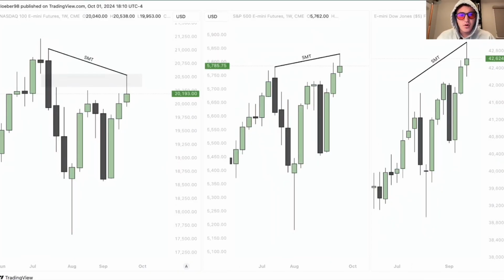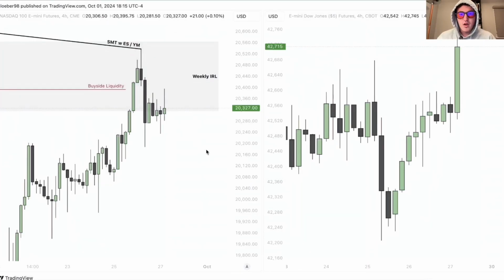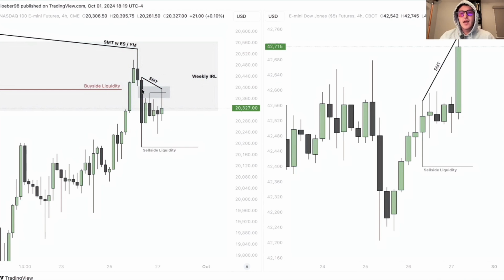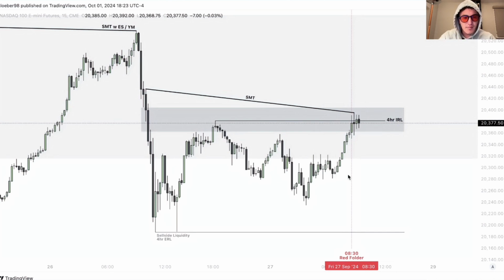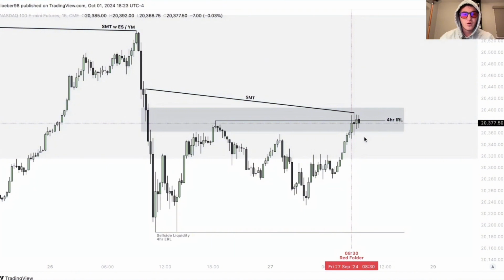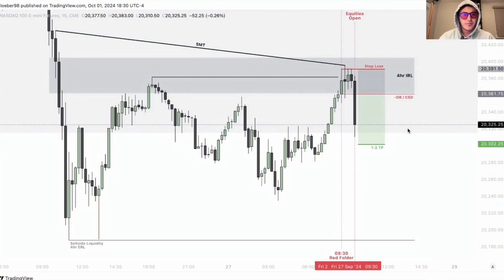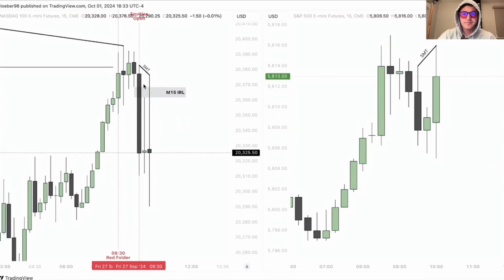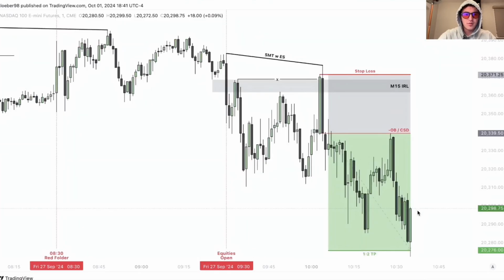How I Made Over $2,000 Trading My Forever Model | 3 Step Strategy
In this video I break down how I frame high probability trade setups. This is a complete top down analysis utilizing the higher timeframe down to my lower timeframe execution for A+ trade setups.

In these two trades I make over $2,000 trading to my discord. My analysis and execution was done to my students LIVE before price delivered the move.

Learn from me and watch me trade the forever model live